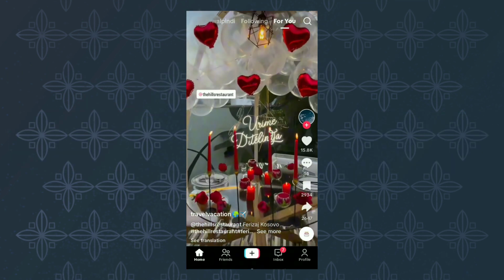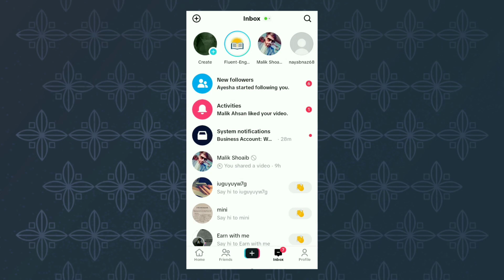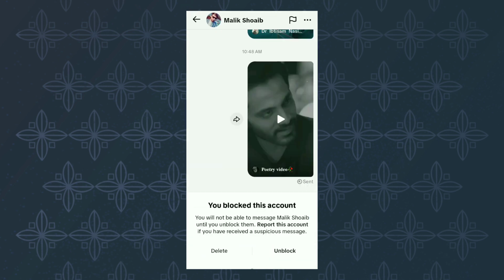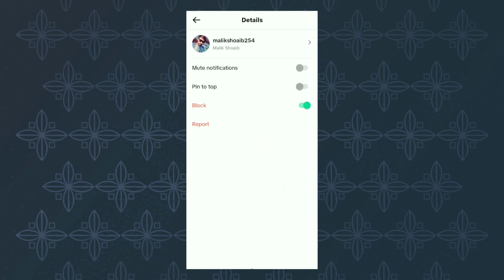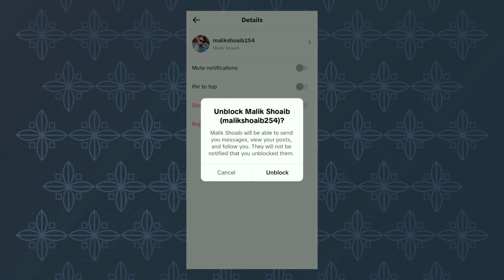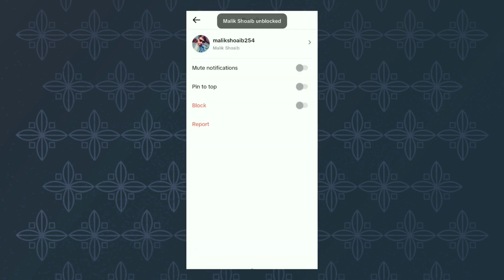How to Unblock Someone on TikTok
Unblocking Someone on TikTok | How to Unblock Users | TikTok Tutorial

Unblock someone on TikTok with this easy tutorial. Learn how to remove blocks and reconnect with users. Find out how to manage your blocked list and unblock users in just a few simple steps. Get back to following and interacting with your favorite TikTok creators.

Queries Solved:
1. How to unblock someone on TikTok
2. Managing blocked list on TikTok
3. Reconnecting with blocked users